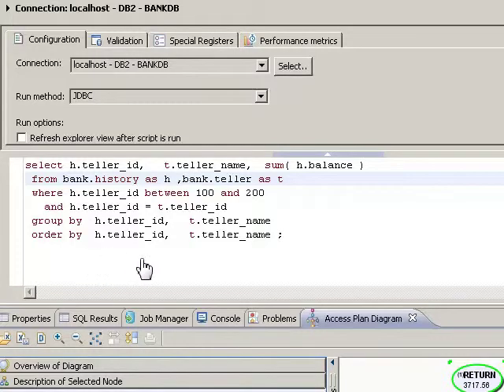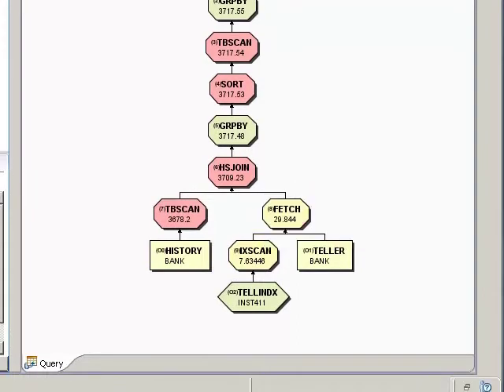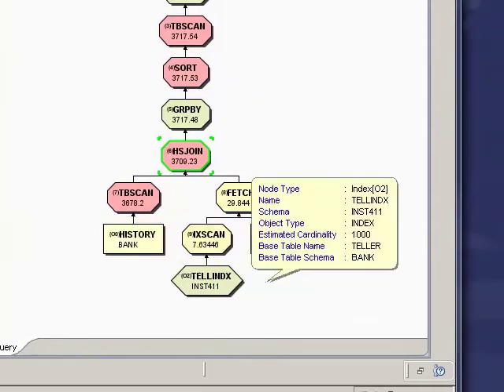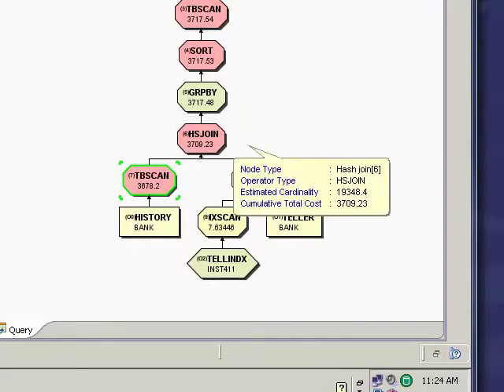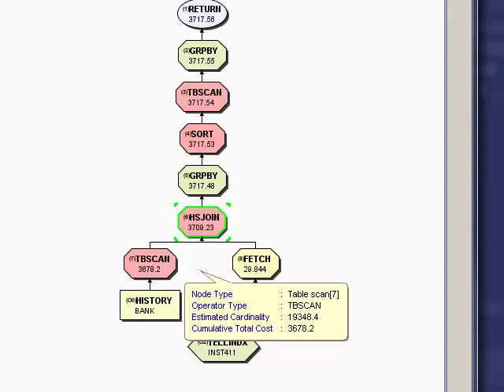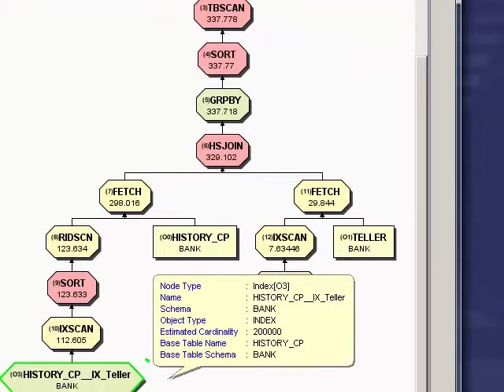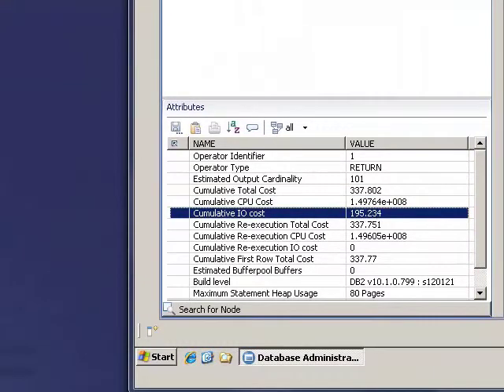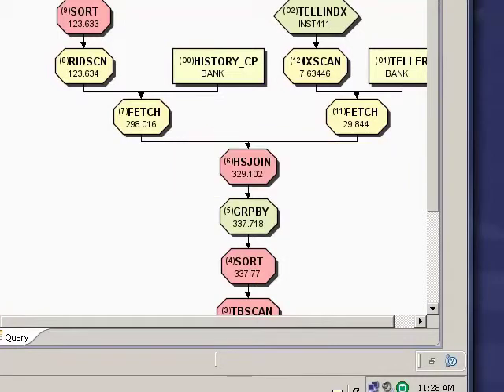DB2 Explain video exercise 5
Explain join query with summary results